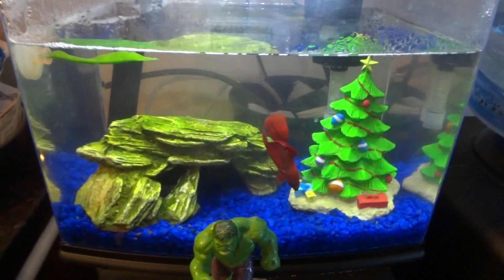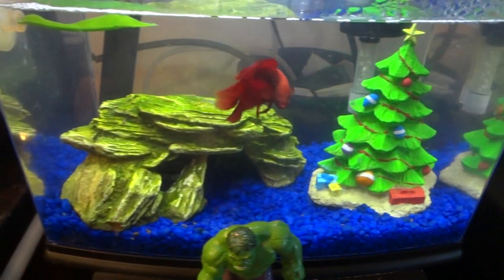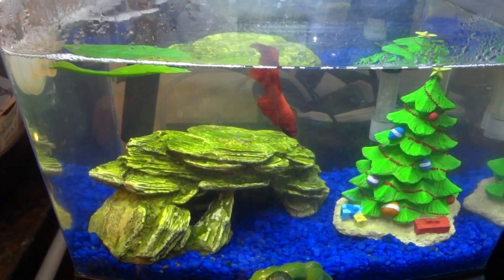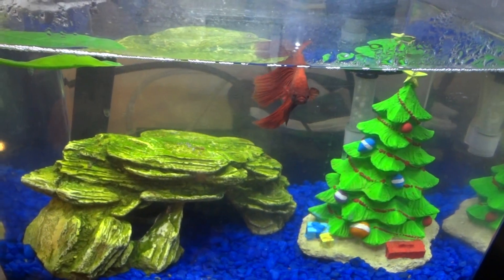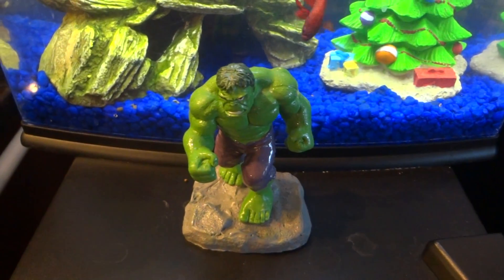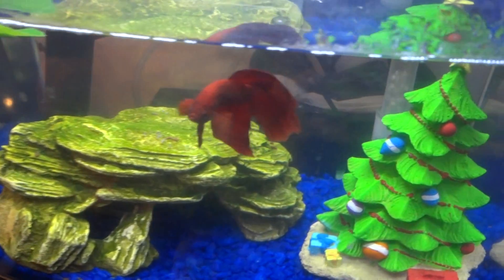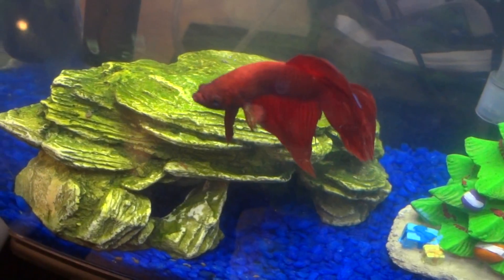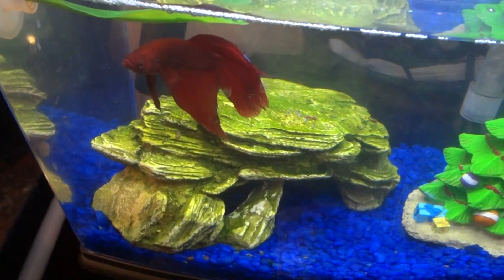Cliford the Big Red Beta Fish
Just  a quick vid of our pet fish, he is a good guy.